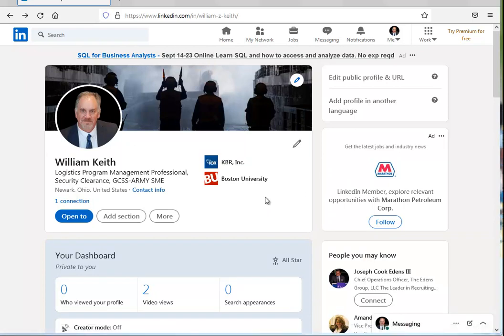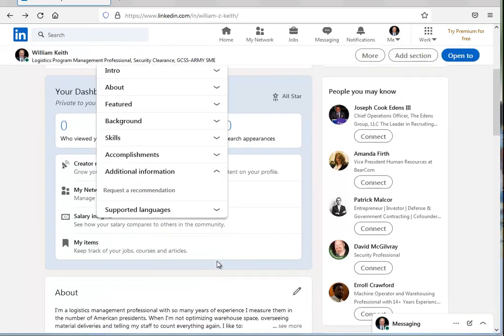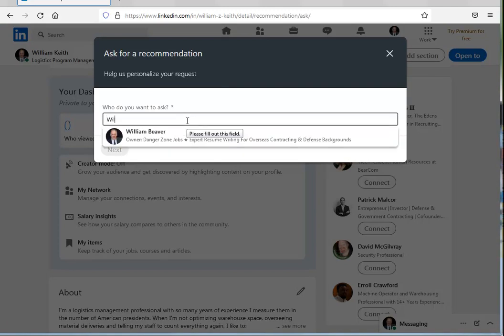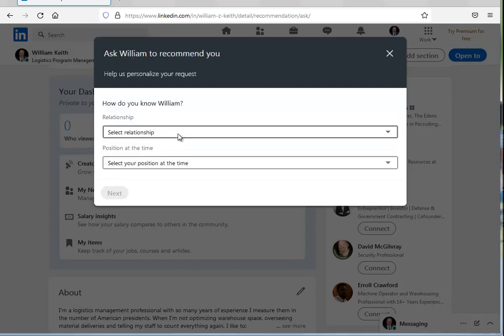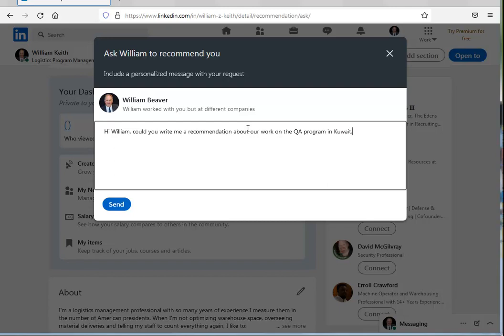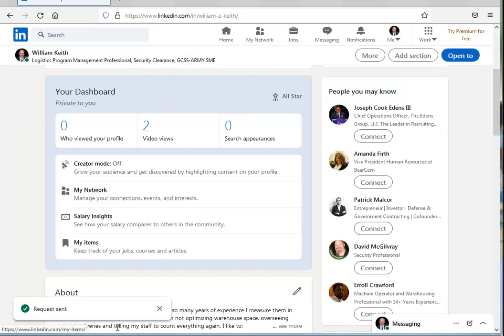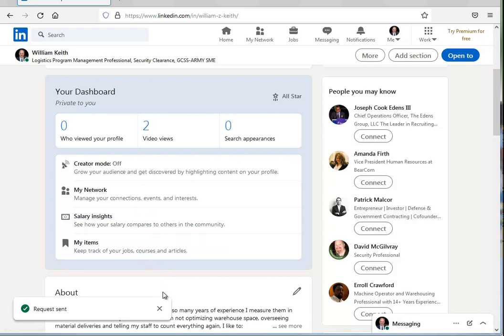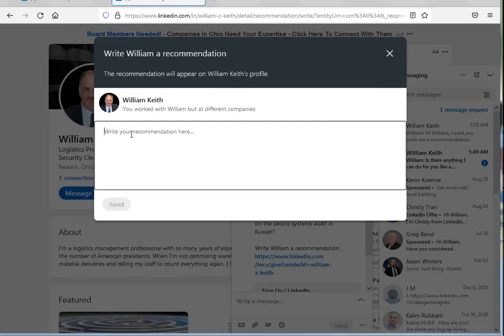20. Asking For Recommendations